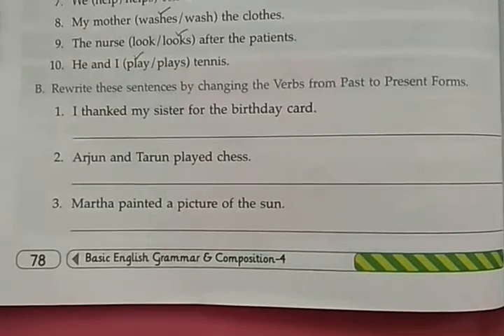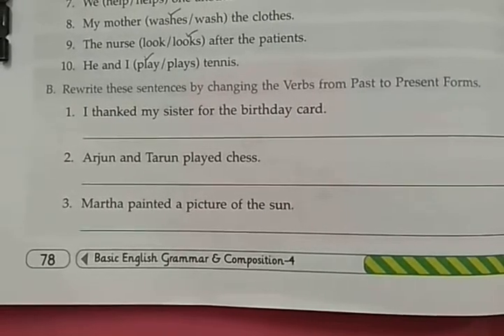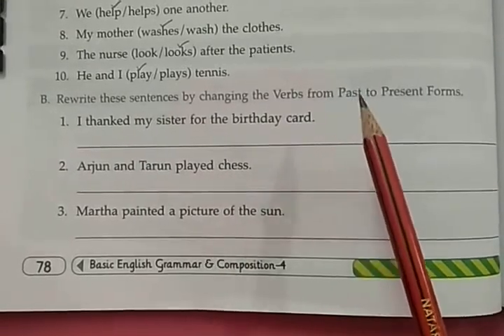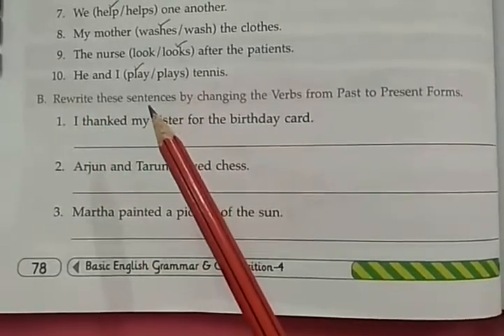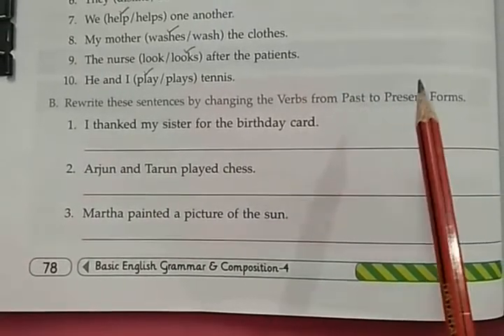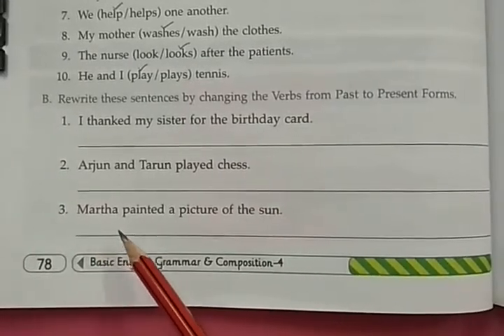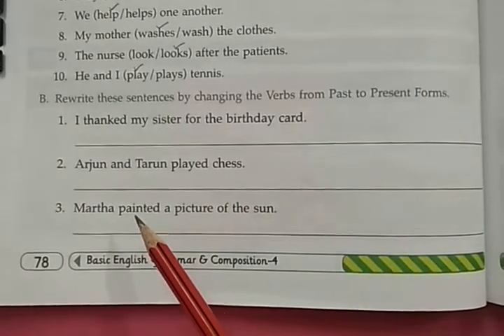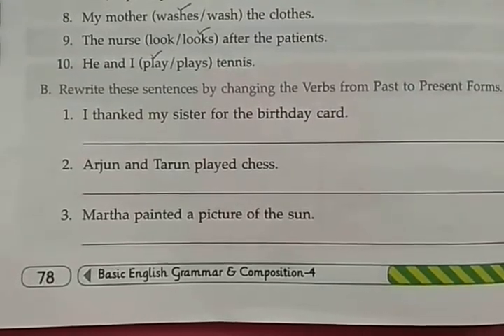Class 4th Ch-17 (Ex- B,C)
Created by Bhawna